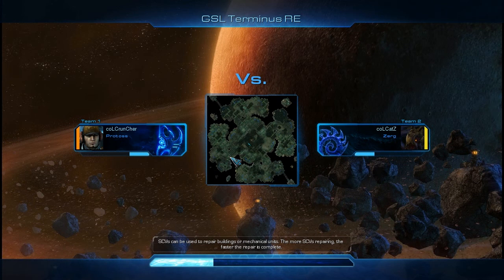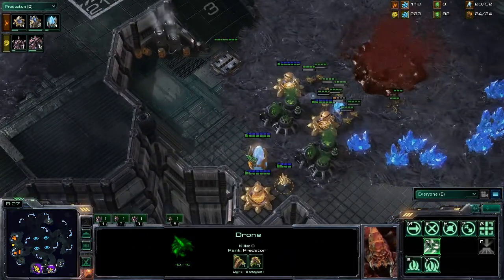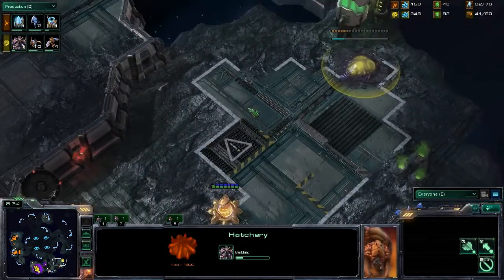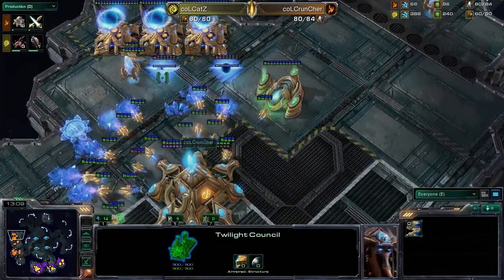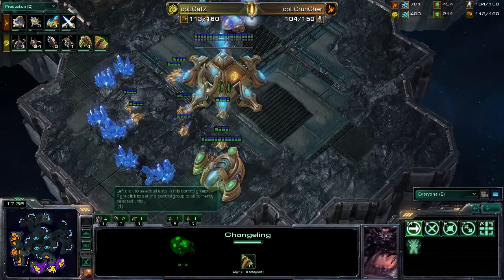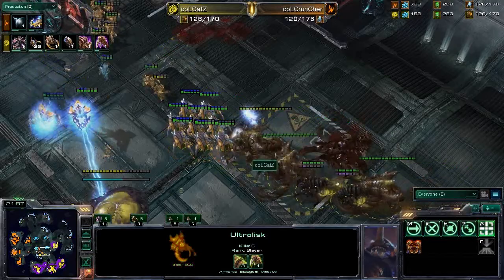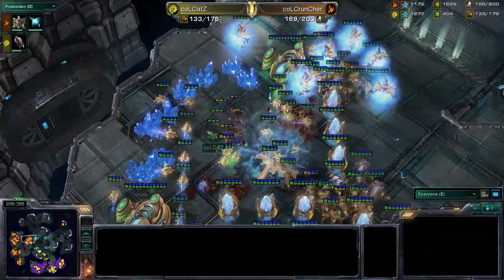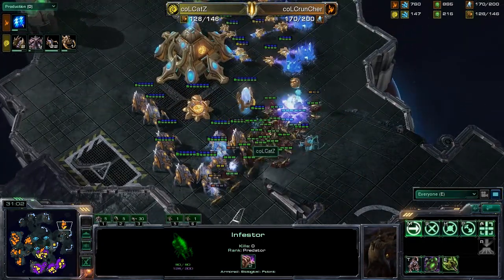[HD-US] Cruncher v CatZ G4 Starcraft 2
Game 4 - Grand Finals - SK Champions Trophy - June